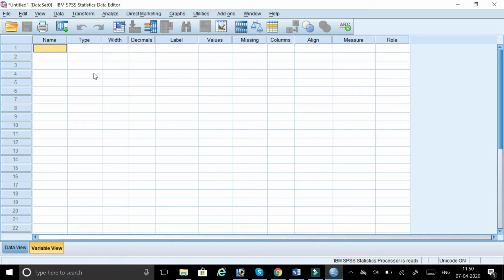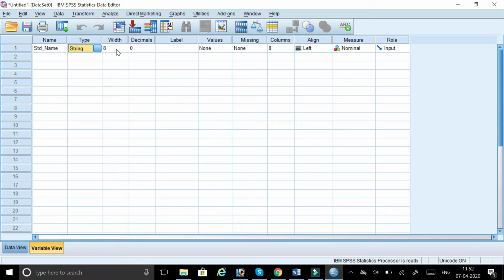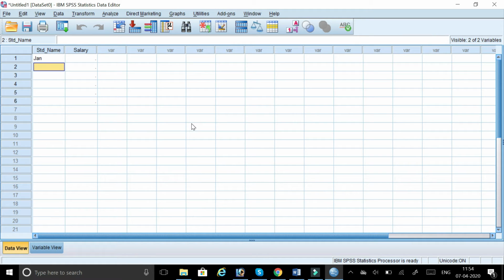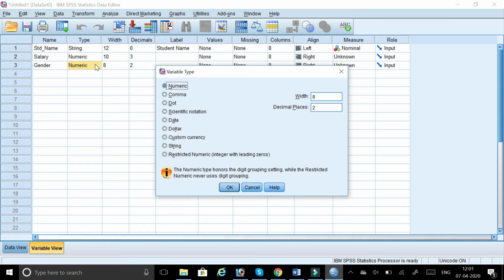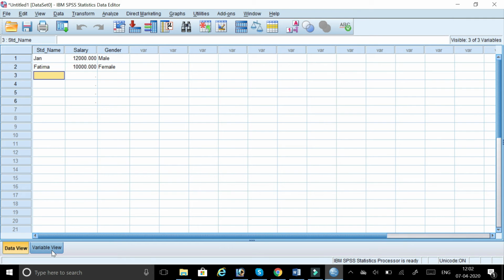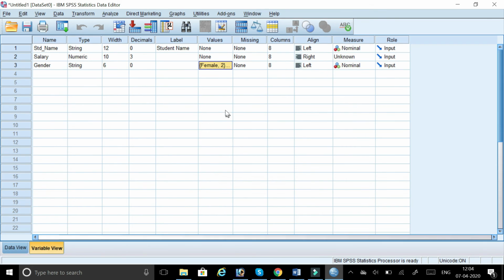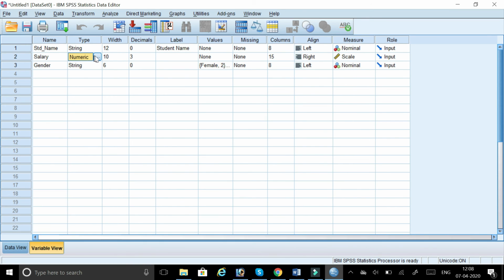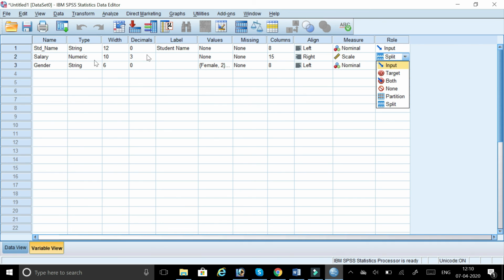SPSS 2, Introduction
An introduction to Variable View of SPSS. Kindly comment us below in case you have any questions.